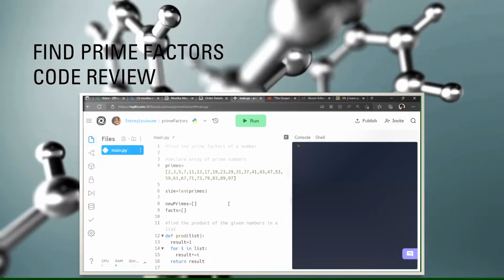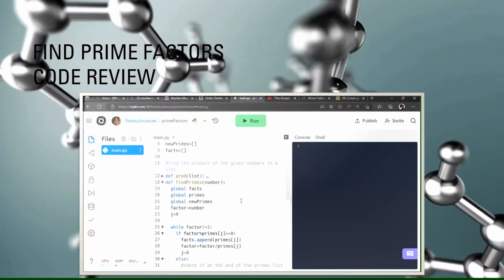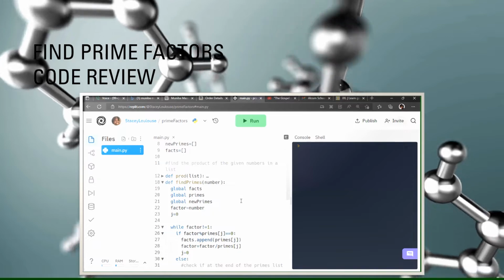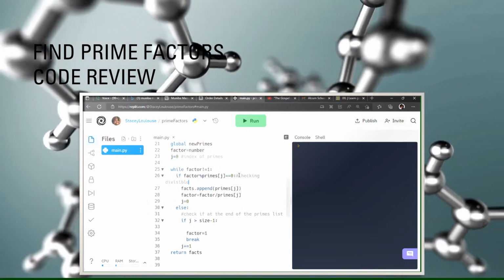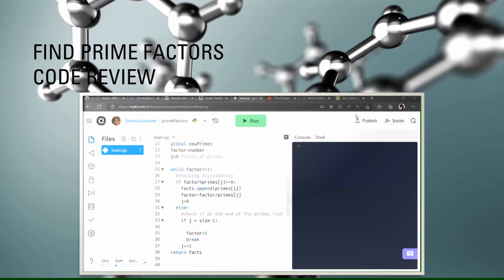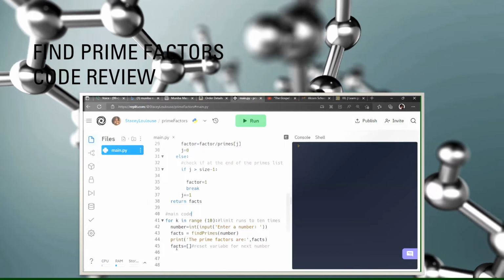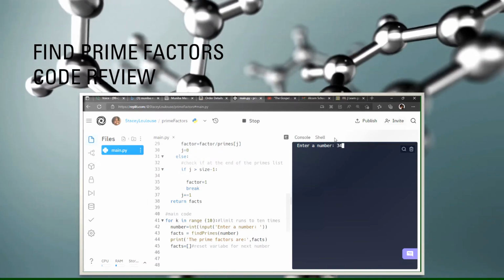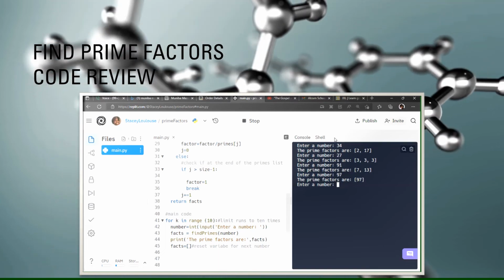Find Prime Factors Of A Number | Python App Tutorial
In this episode of tutoring 7th grade Mathematics, we will Find Prime Factors Of A Number Using python App. This is a code review of the app and it explains the algorithm used to get the prime factorization of numbers with prime factors up to 100.